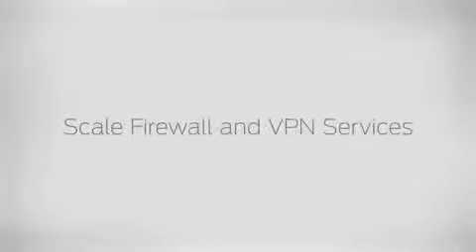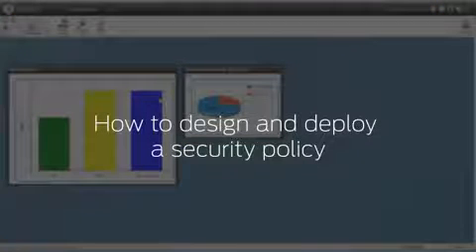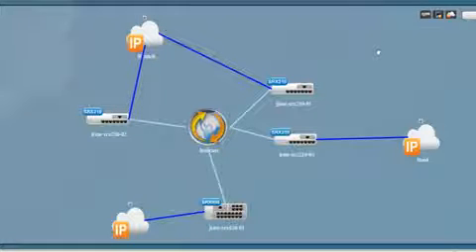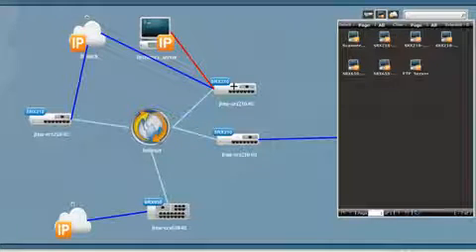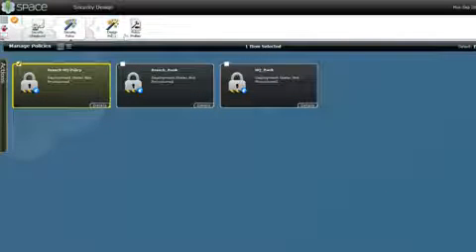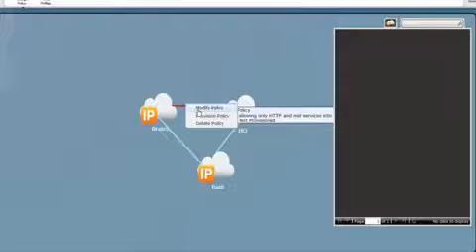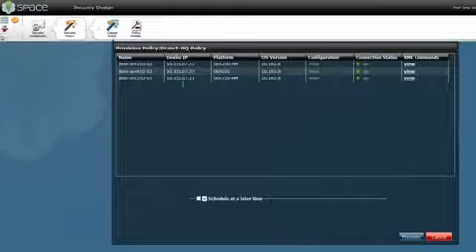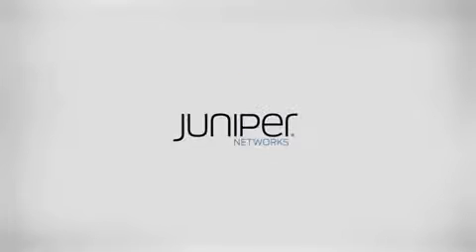Juniper: Junos Space Security Design Technical Demo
Junos Space Security Design is an application designed to automate visualization, configuration and deployment of security infrastructure in multi-domain networks.